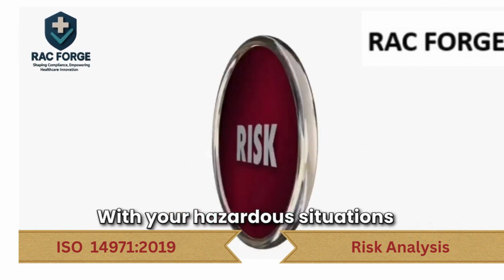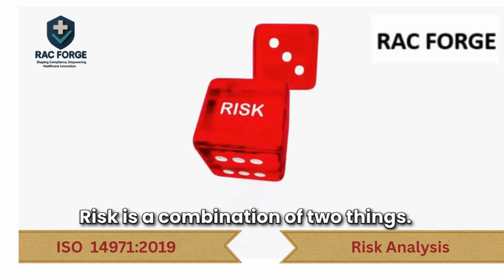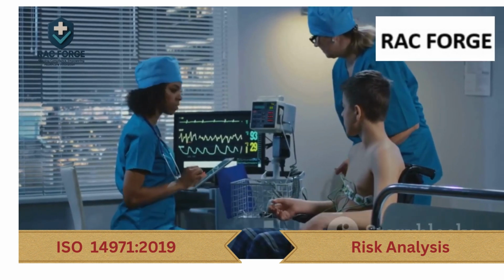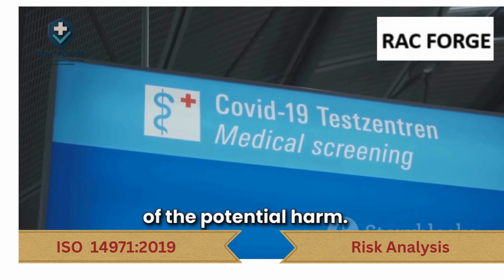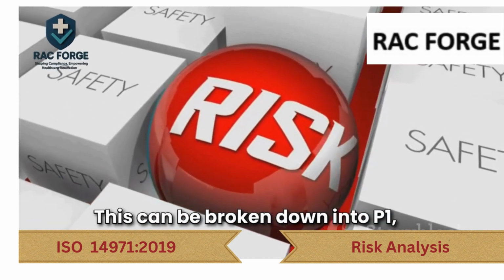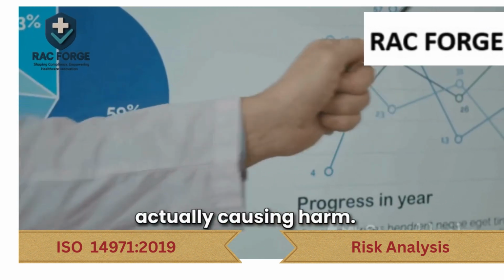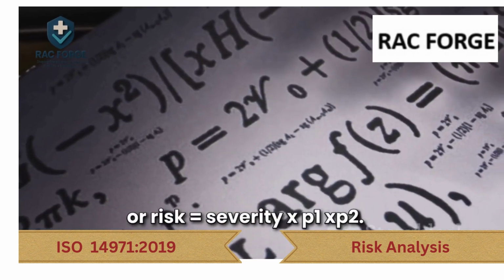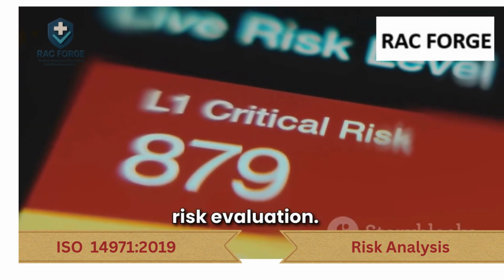Risk Analysis and Its Importance